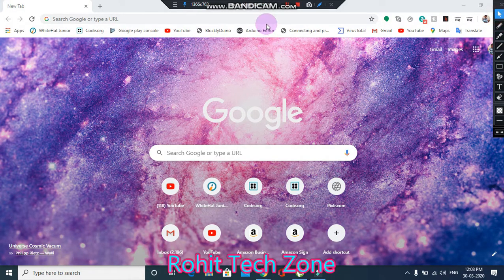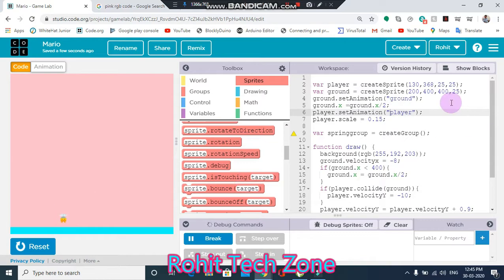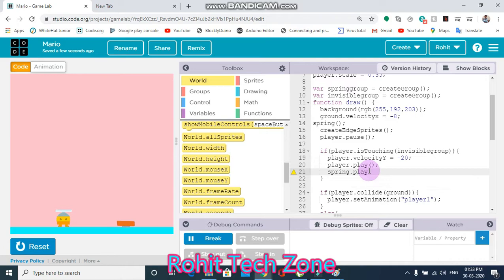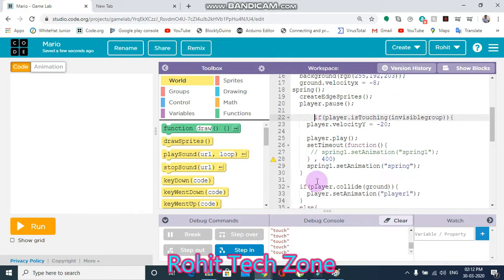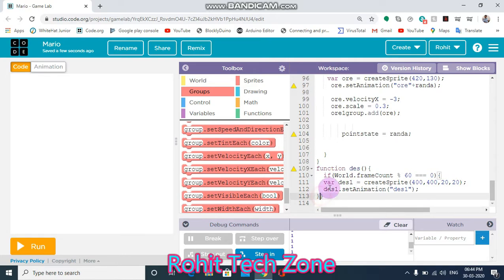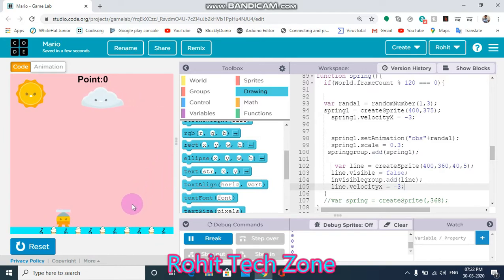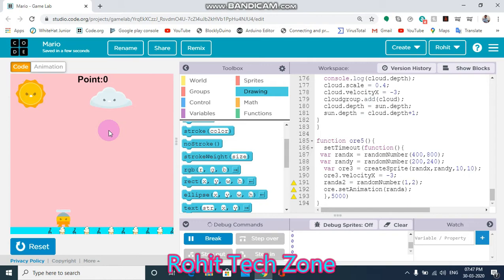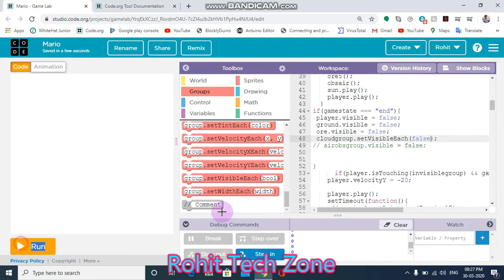how to make Super Mario clone FULL TUTORIAL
After this video you will become a mini game developer.if anyone had made the game or created anything please put it in the comment section below👇👇👇👇!!!